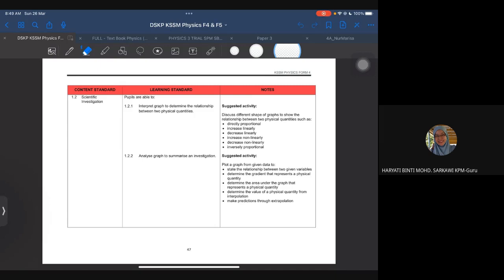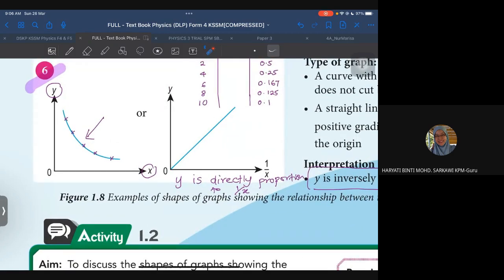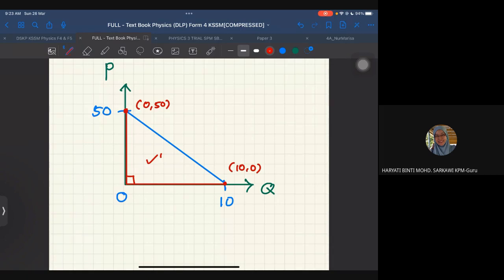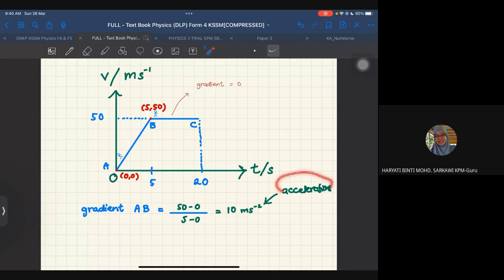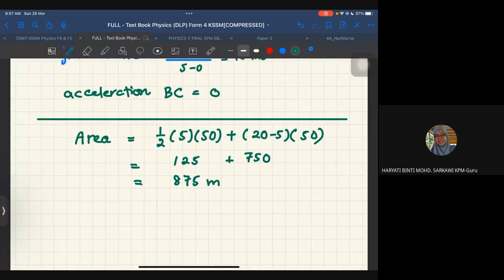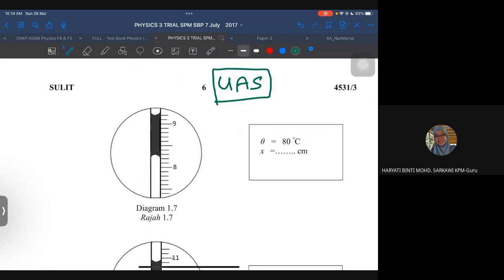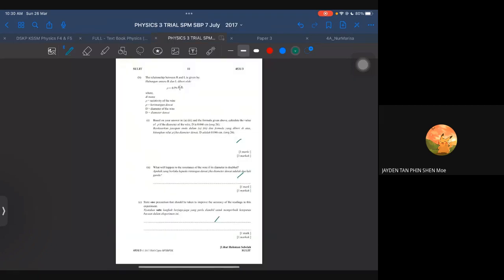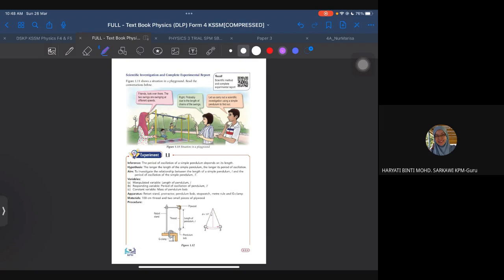PHYSICS SPM KSSM F4 C1.2 SCIENTIFIC INVESTIGATION - 26/3/23